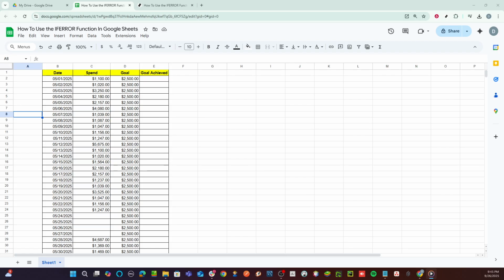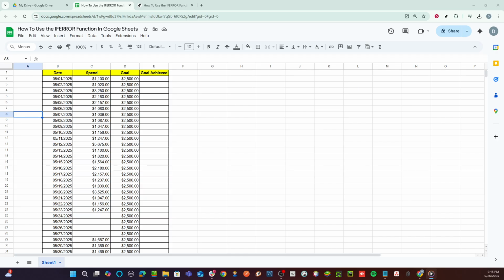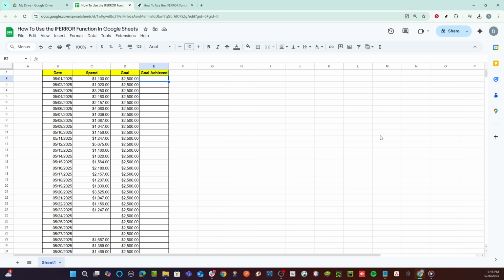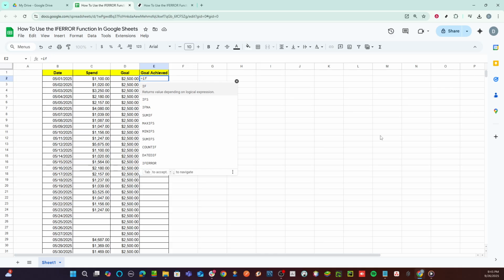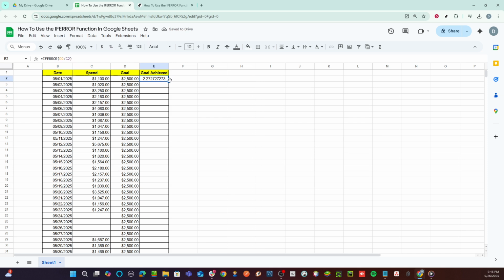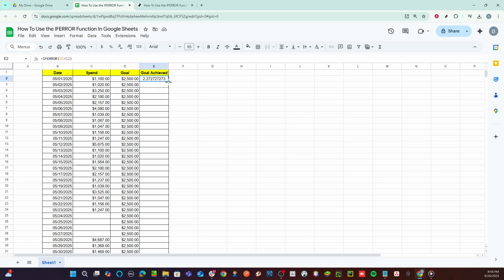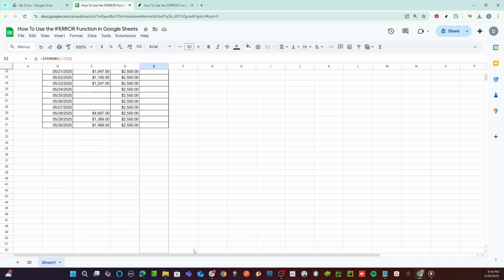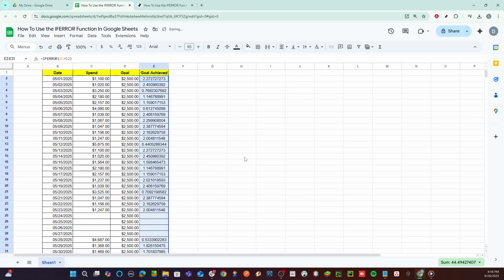How To Use the IFERROR Function In Google Sheets [2025 Guide]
In today's video we cover: IFERROR function, Google Sheets tips, spreadsheet errors, Google Sheets tutorial, data analysis Google, fix spreadsheet errors, Google Sheets guide, error handling sheets, spreadsheet functions, Google Sheets formula, learn Google Sheets, spreadsheet basics, Google Sheets help, IFERROR formula, improve spreadsheets, Excel vs Google Sheets, data management tools, Google Sheets for beginners, spreadsheet tips